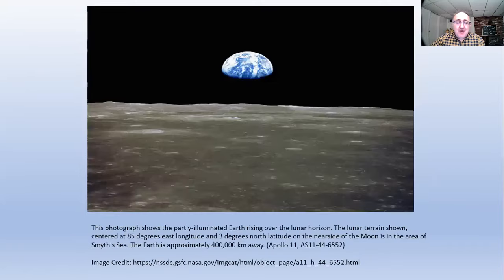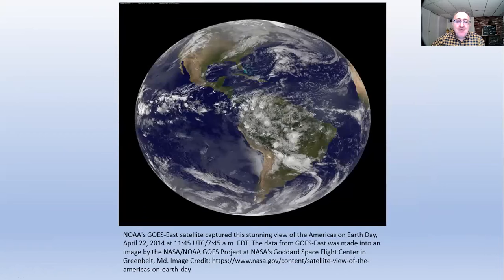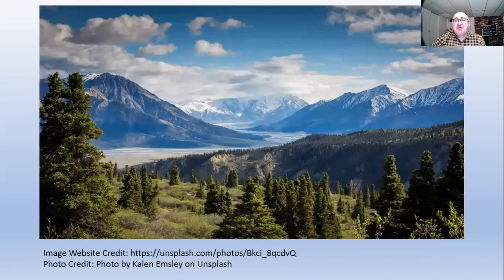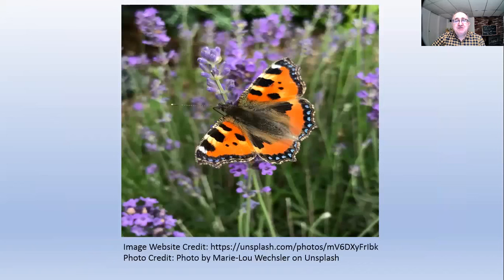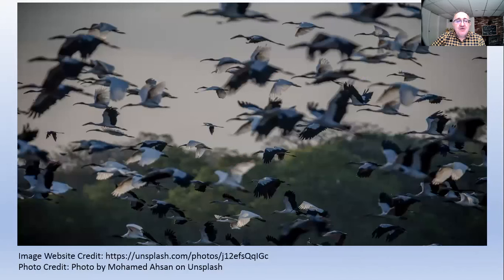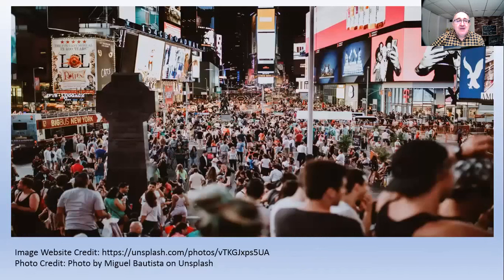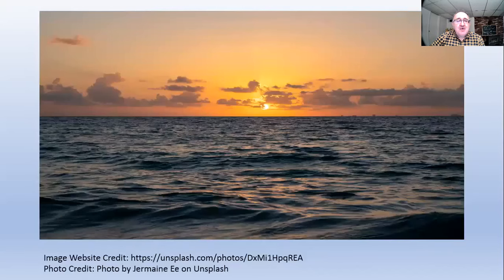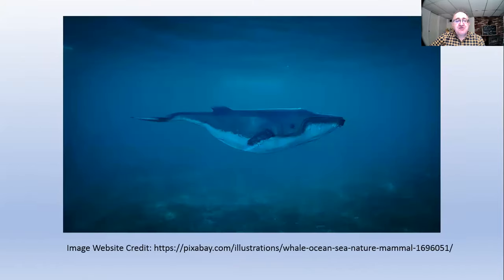The Importance of Preserving Earth’s Natural Environment [Episode 1]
Welcome to the first episode of The Earth Environmental Crisis: Problems, Mitigation, and Adaptation series of videos. This is Episode 1: The Importance of Preserving Earth’s Natural Environment.